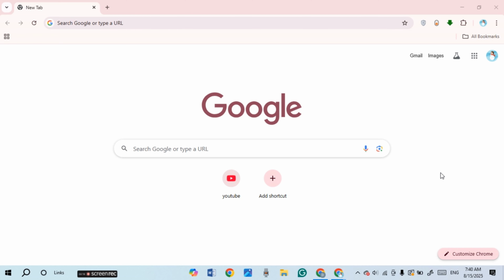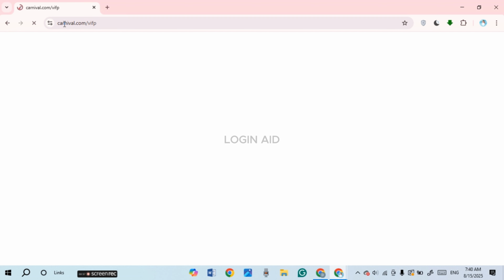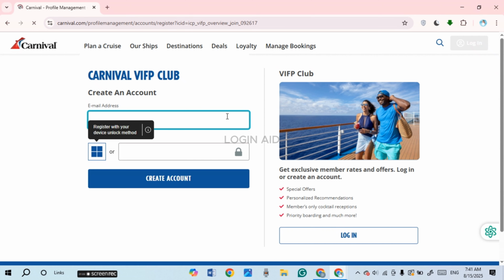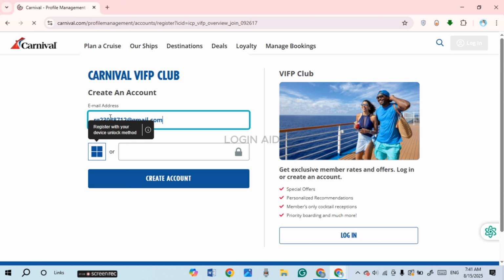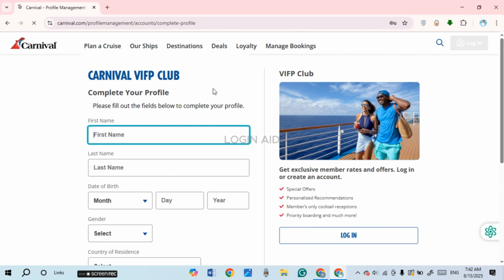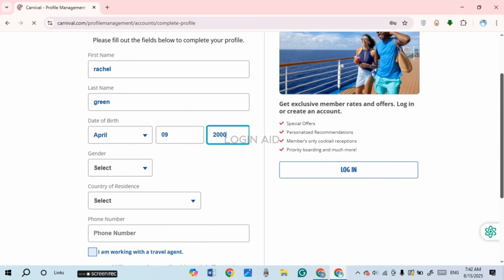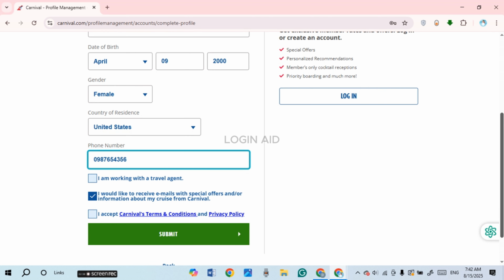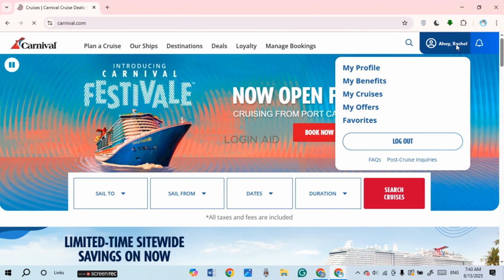How To Create Carnival VIFP Account | Carnival Cruise Loyalty Program 2025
Want to unlock Carnival Cruise Line’s VIFP Club perks? In this guide, we’ll show you exactly how to create your Carnival VIFP account step by step. You’ll learn how to go to Carnival’s official website or app, enter your personal information, and set up secure login details.